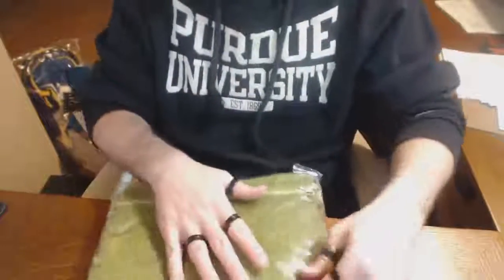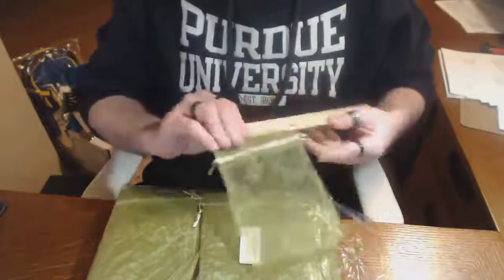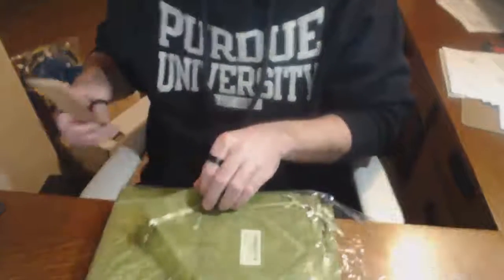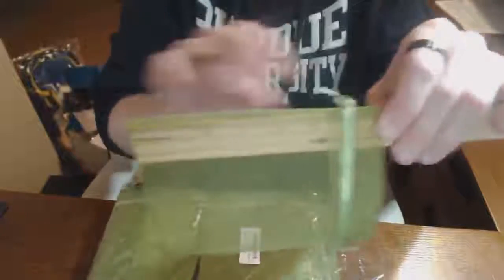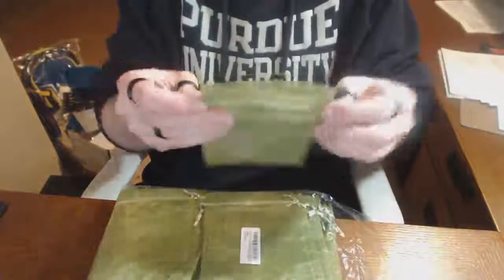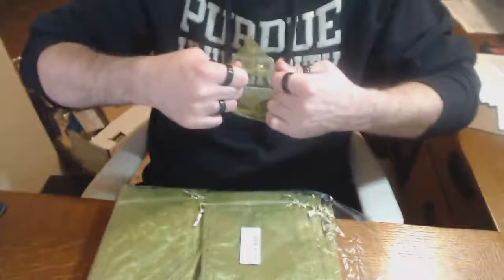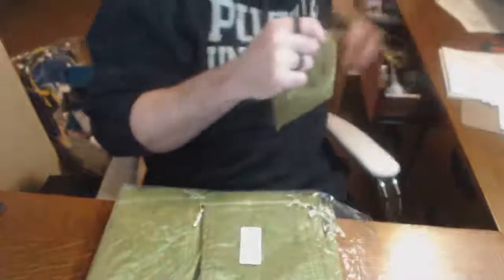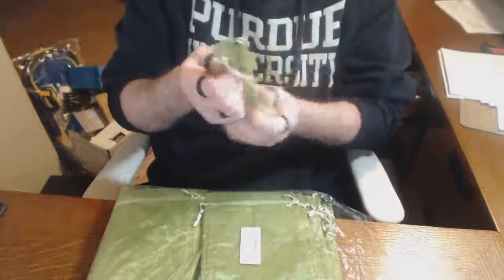SumDirect 100Pcs 5x7 inches Sheer, A bit short of stated measurements